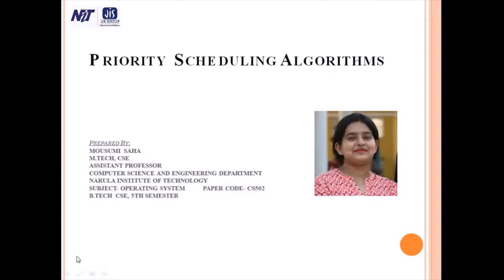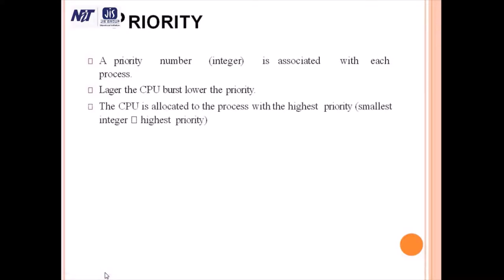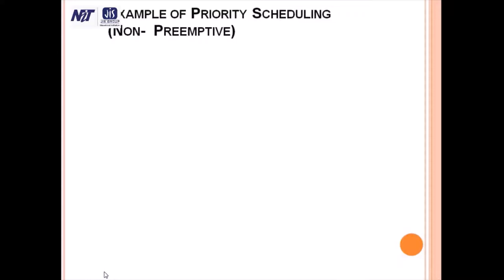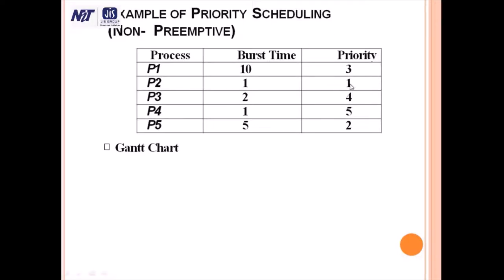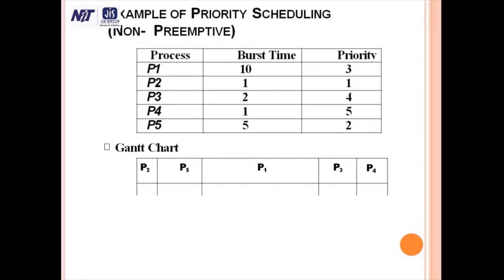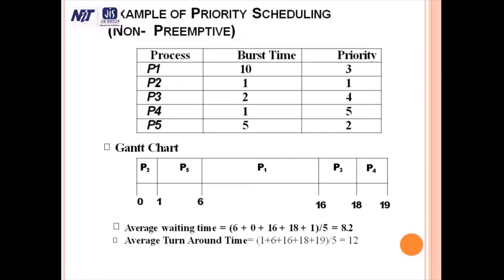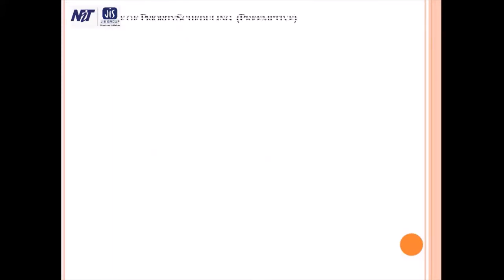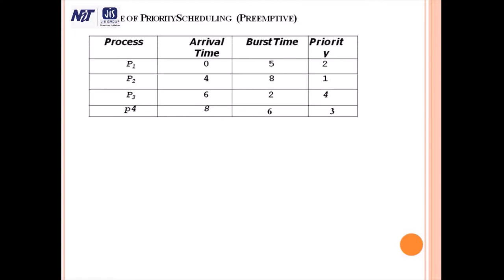Operating System Lecture 11